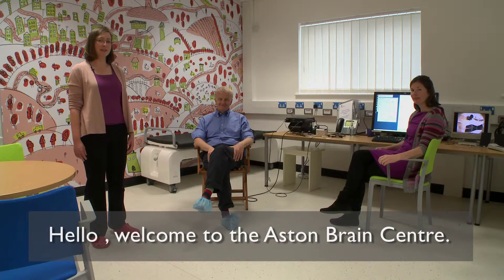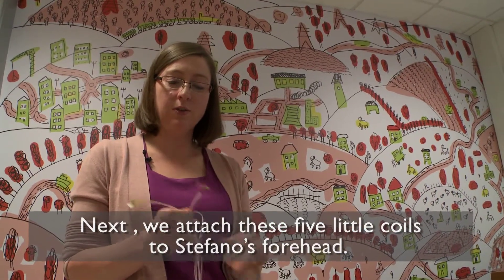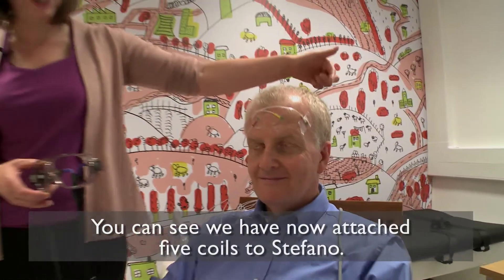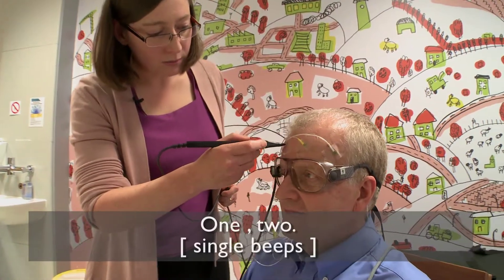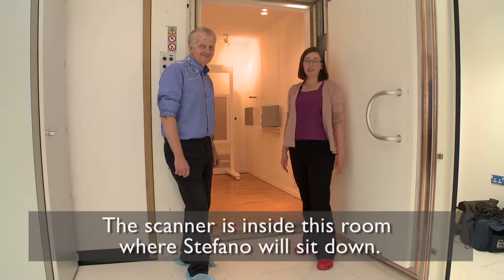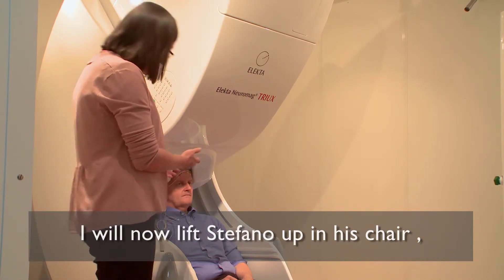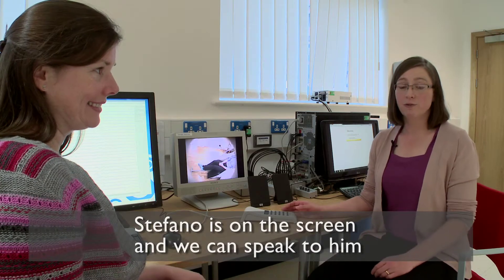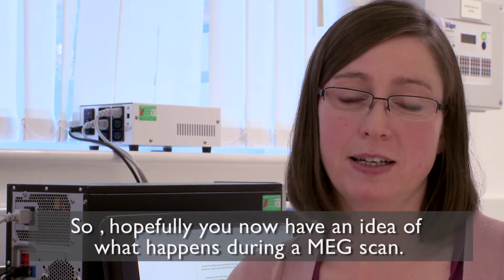[Subtitles] What is a MEG brain scan?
In England, around 340 children each year could benefit from epilepsy brain surgery. However, in recent years, only around 110 children each year have had surgery on their brain to try to treat their epilepsy. Epilepsy brain surgery is done to help stop a child's seizures, or reduce the number of seizures they have.

This short film asks 'What is a MEG brain scan?'